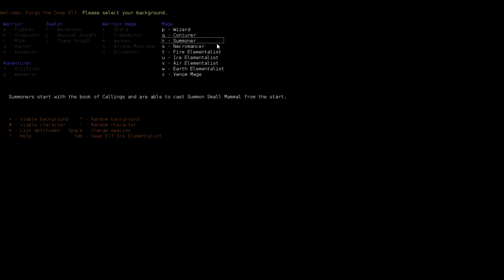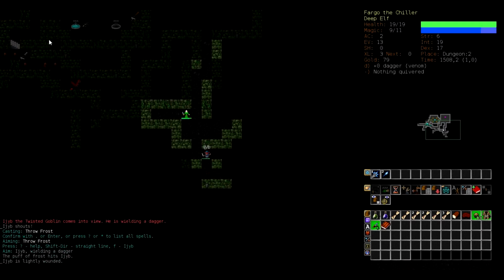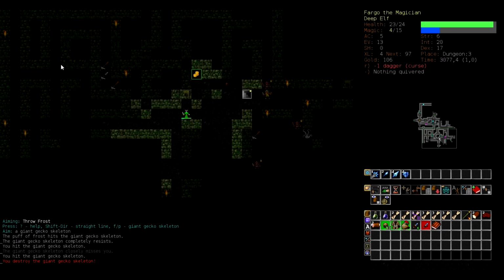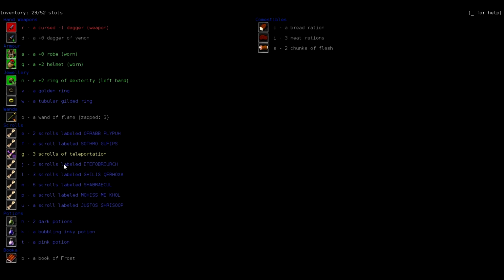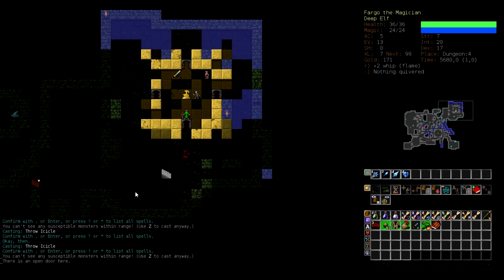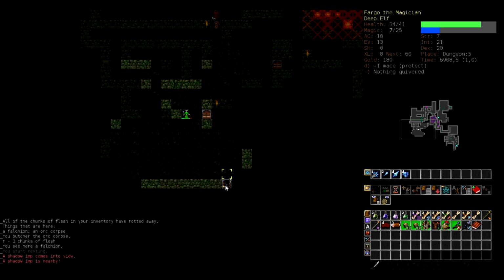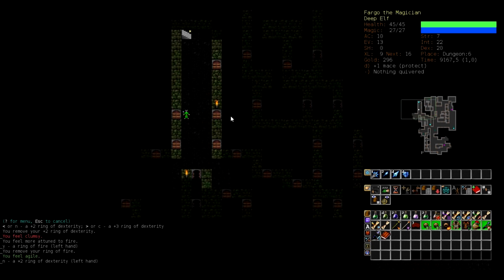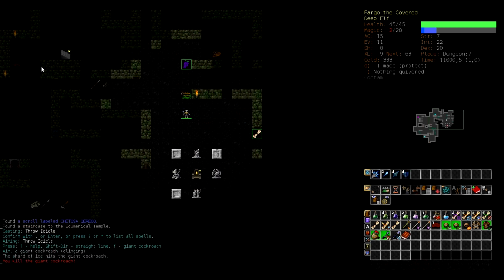Dungeon Crawl Stone Soup - Ice Elementarist Fargo #1